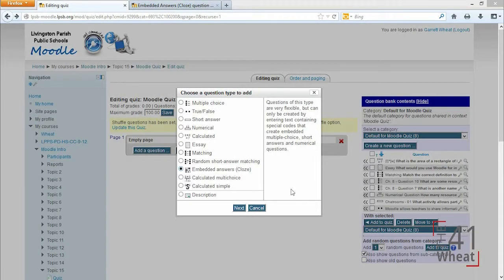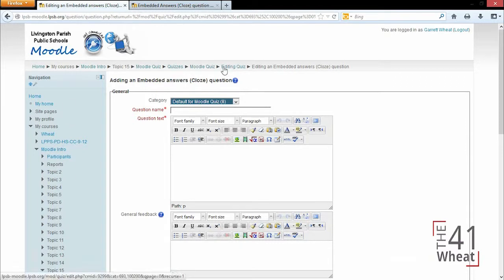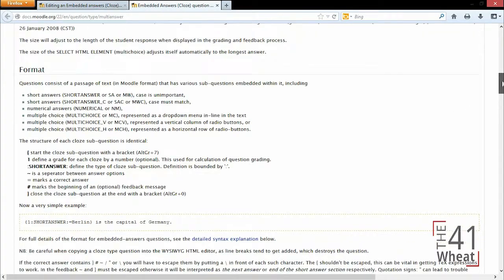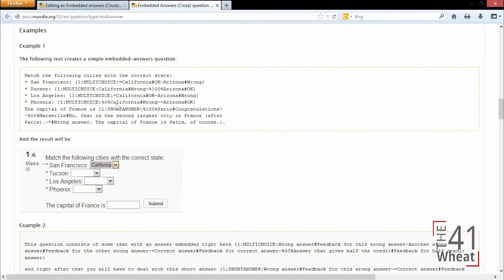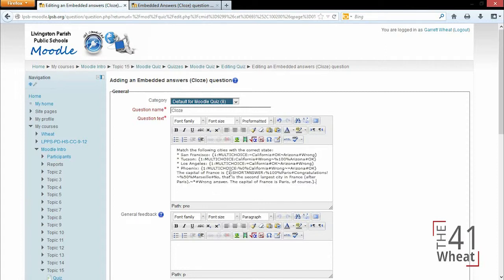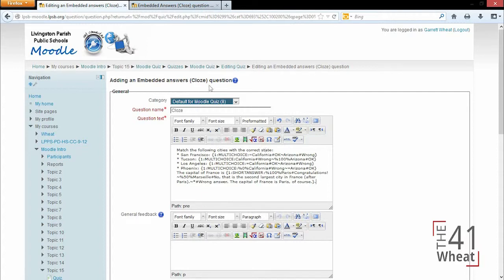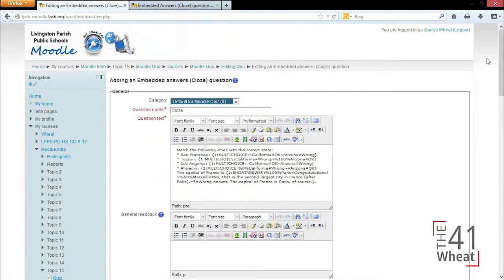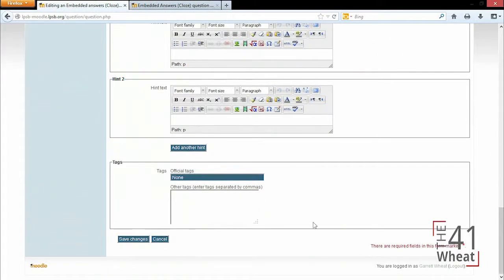Part 36 - Embedded Answers Cloze Question (Moodle How To)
Part 36 - Embedded Answers Cloze Question

Part 36 of a video tutorial series to help teachers and instructors use Moodle to enhance their classroom by using a virtual learning environment through

In this video:
Adding an Embedded Answers Cloze Question to a Moodle Quiz.  Modifying the question to have: short answer, matching, multiple choice, or true/false.